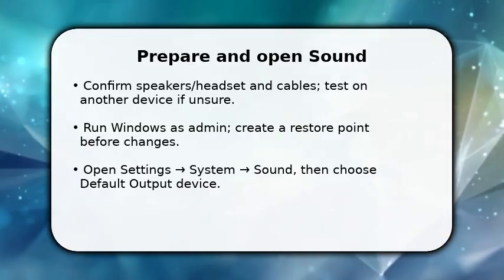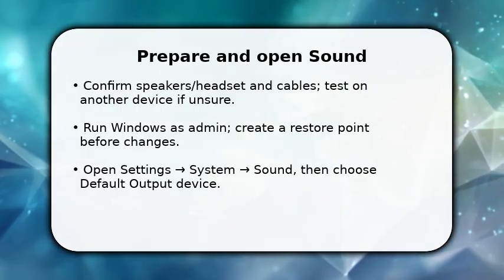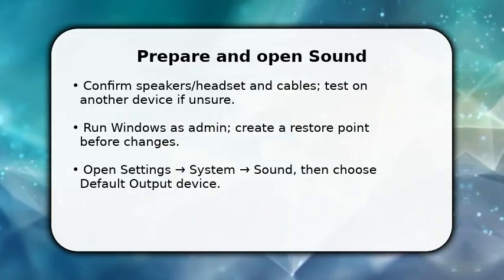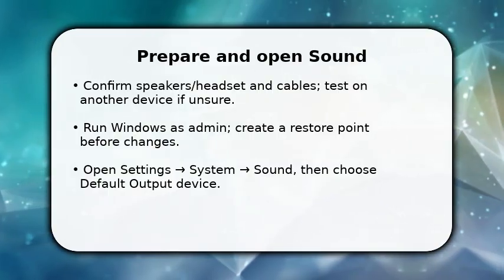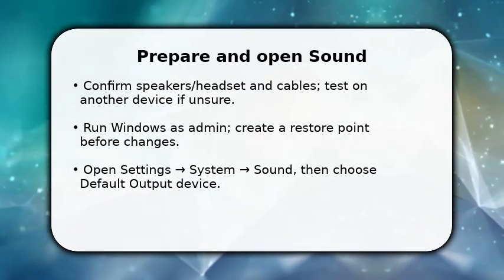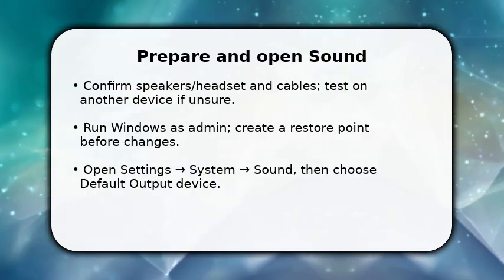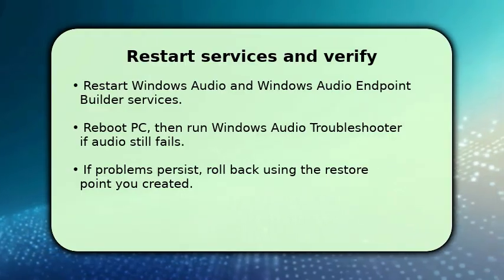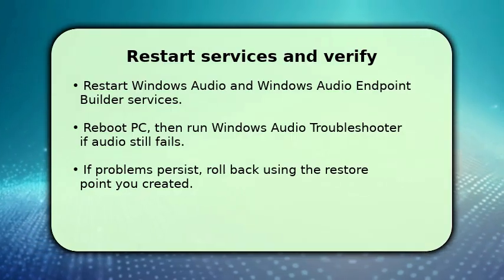How to Reset Sound Settings in Pc (only Way)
Learn the essential steps to reset your PC' extraneous sound settings. This guide provides a clear, step-by-step process tailored for users who are struggling with audio issues on their system and need immediate resolution.